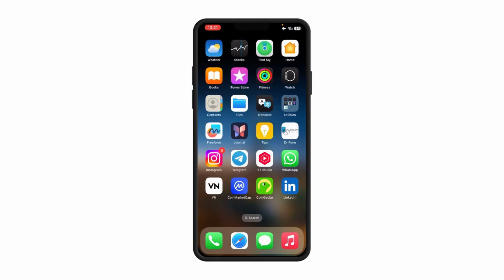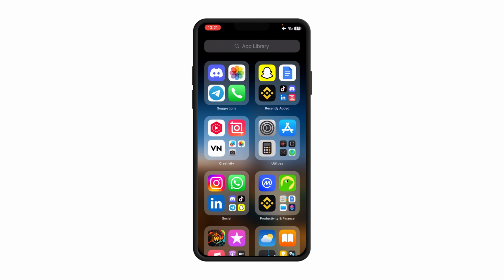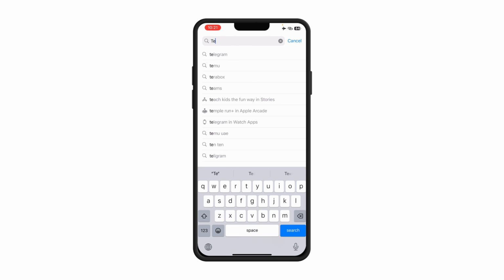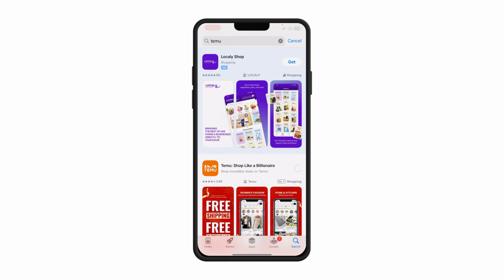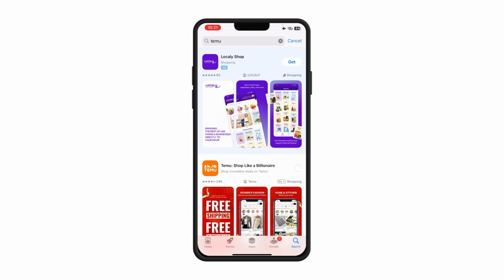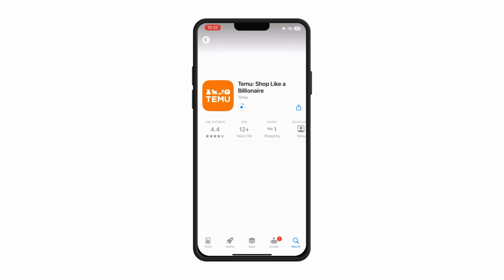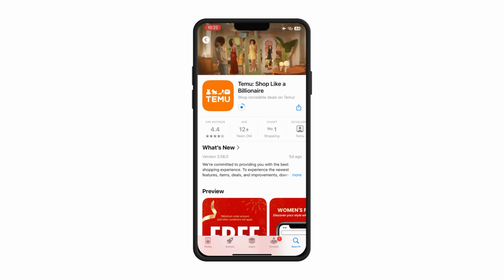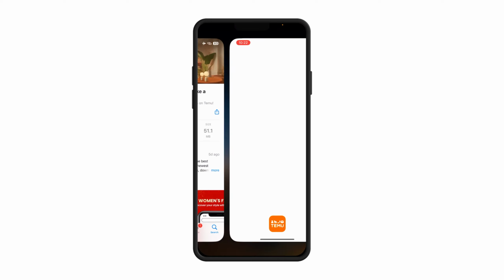How To Install Temu App On iOS Device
In this video I'd show you How To Install Temu App On iOS Device, Ensure you subscribe & turn on the bell notifications to this channel for lots of more educational guides and contents like this.

⛓️ This Links Will Help You :

1. Sign up For a Chance to Win $100 on your first Deposit

2. Earn Your first $5 Now

3. Deposit + Sign up to get Amazing Job Gig Offers

4. Best Virtual Dollar Card for Online Payments & Subscriptions

5. Click & Sign up to this if you have $3

6. I use this S£cret Tool to grow my other Faceless Channels

7. Learn Forex Trading From the Scratch

8. The Complete Amazon KDP Beginners Program

9. Google Ads Mastery Program

10. The Ultimate WhatsApp Sales Blueprint

11. Earn up to 55% on Each Trade

12. Earn up to $500 I'm Credits

13. Invest in Stocks & Shares

14. I use this App to Save my MONEY For the Future :

15. I use this SEO Tool only for my Video Optimizations & Keywords Research :